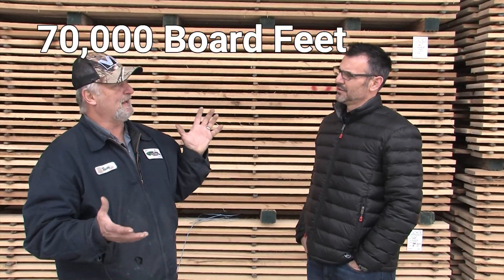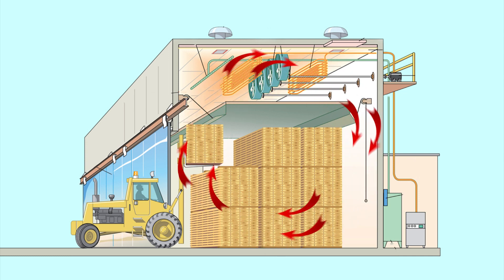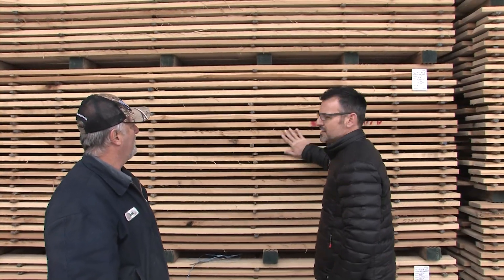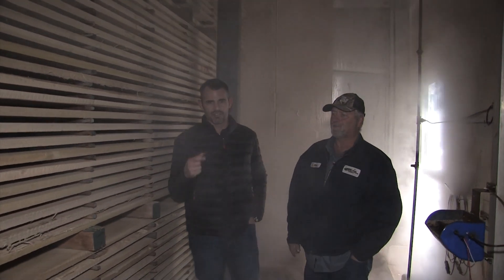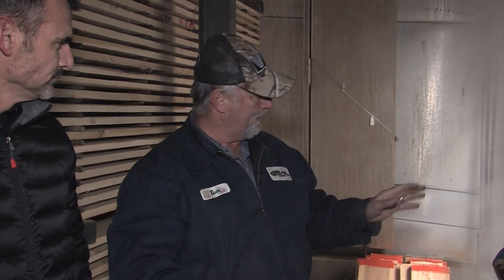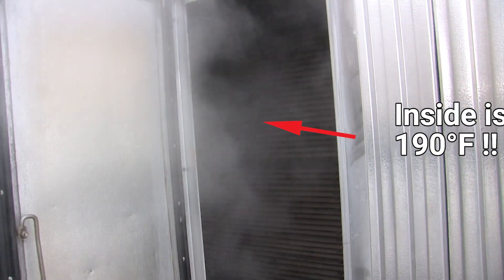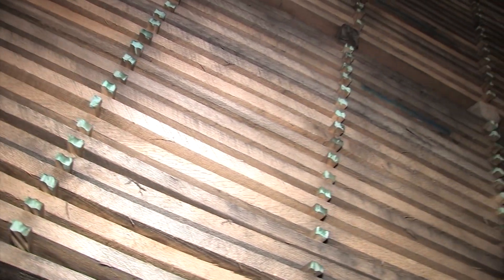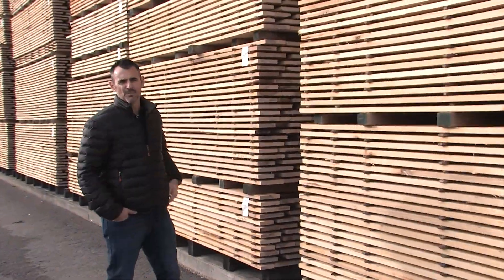Sustainable Lumber Drying: Using Steam & Plant Waste to Power the Process - Steam Culture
Discover how Salem Hardwood practices sustainability by utilizing plant waste to power their steam boilers for lumber drying. See how a blend of technology and tradition come together as we explore how steam accelerates the lumber drying process at Salem Hardwood.

We offer nationwide boiler rental. Get a quote within an hour!